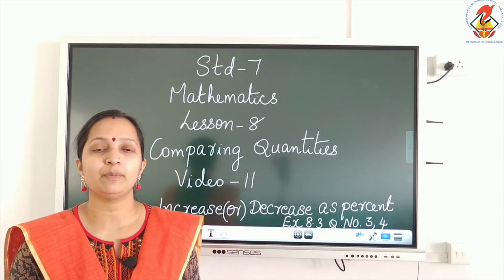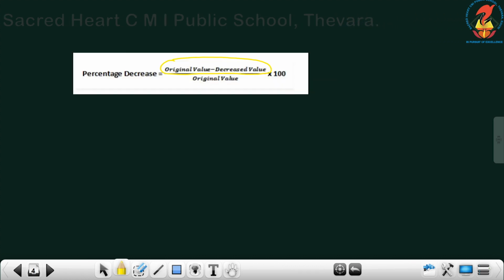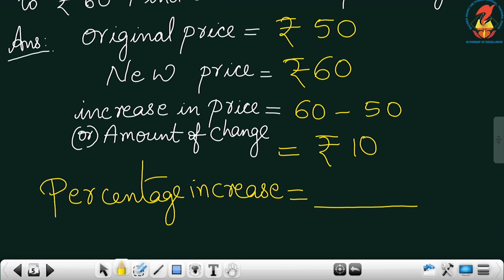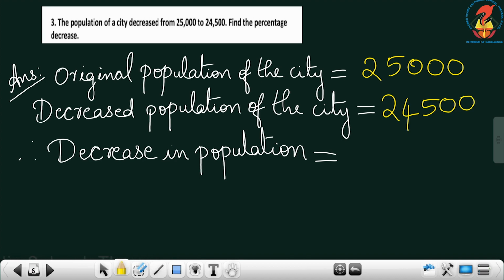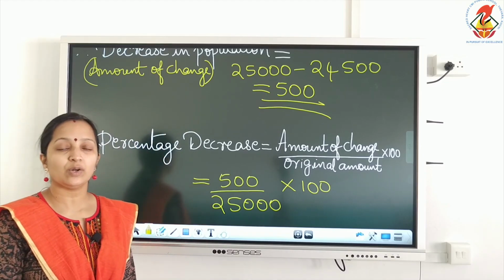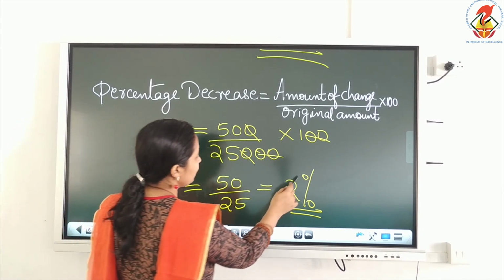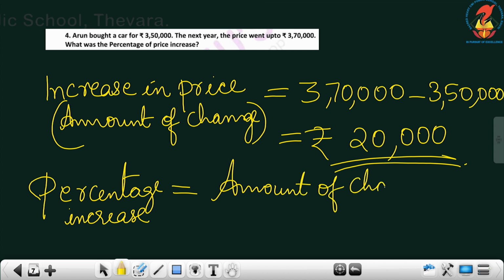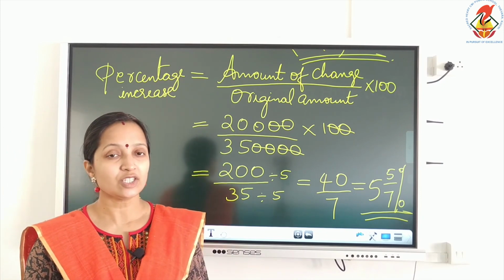Maths07 Chapter 08 Comparing Quantities Video 11 Percent Increase or Decrease & Ex 8 3 Qns 3